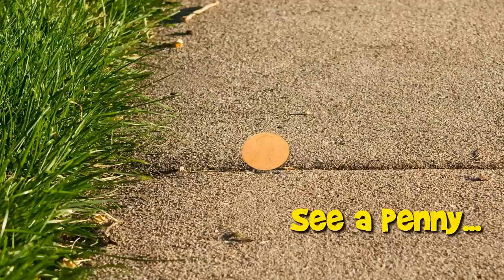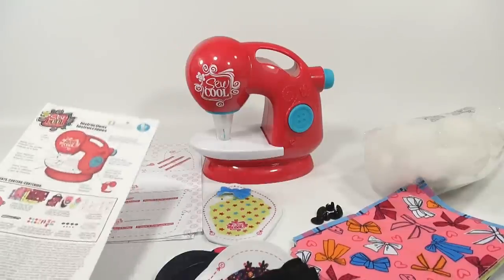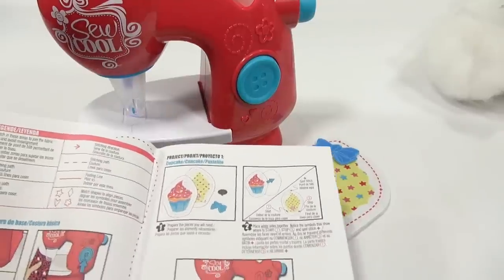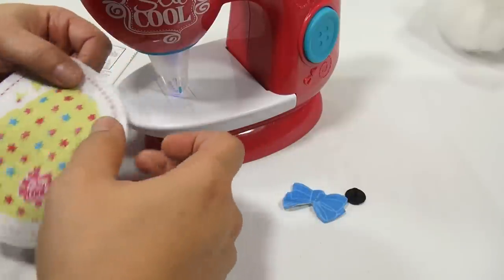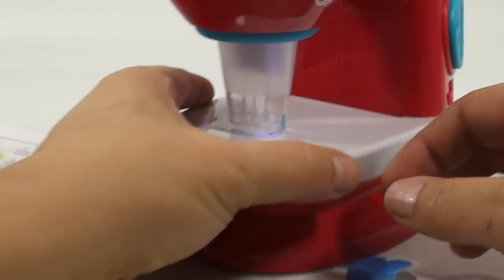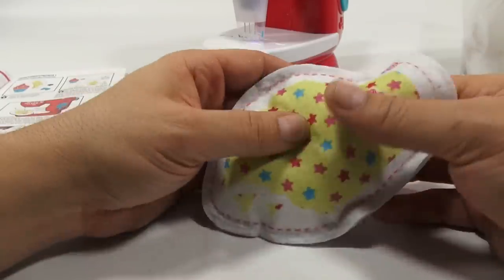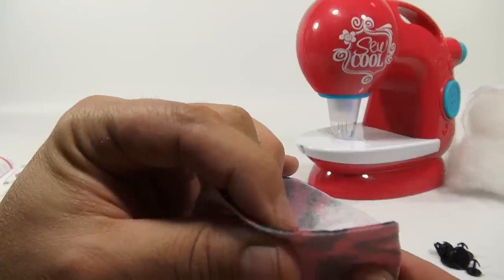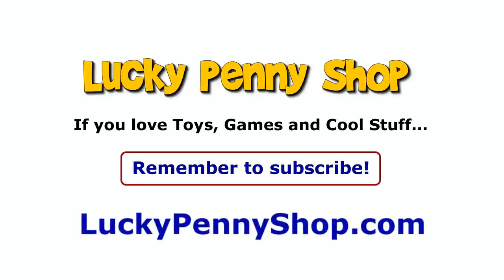Sew Cool Sewing Needle Felting Studio, Umagine-Spin Master Toys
​​​Time for me to practice sewing!  This worked great and I had fun learning about it and seeing what it took to complete a project.

Lucky Penny Thoughts: This worked great and I had fun learning about it.  Felting is a pretty popular way to sew, and this machine is for smaller kids to learn how to do it.  You have to use really thin felt for the best results.  It did not take long for me to figure it out and once I understood the process realized how simple it was.

Later!
LPS-Dave

▶▶ Skip Times
0:04 Introduction/Product Overview
0:40 Box Opening
1:45 Parts Inventory & Setup
3:34 Instructions & First Project
4:40 Starting To Sew!
7:42 Stuffing Cupcake With Batting
9:15 Sealing Up Cupcake
9:42 Pinning Bow on Cupcake
10:55 Final Thoughts
11:15 Trying Felt vs. Sew Cool Fabric